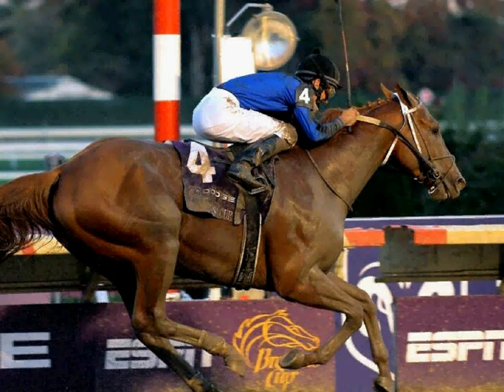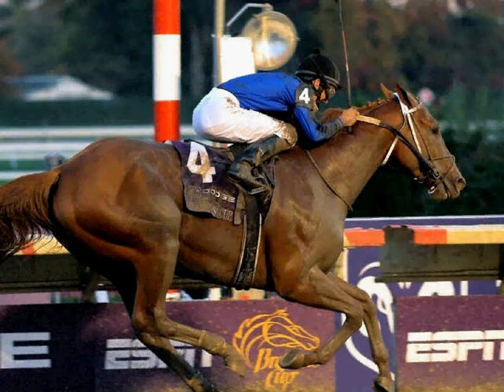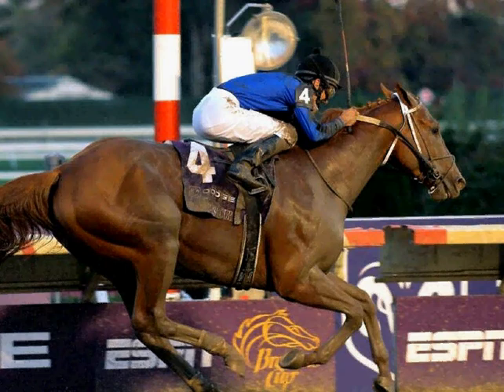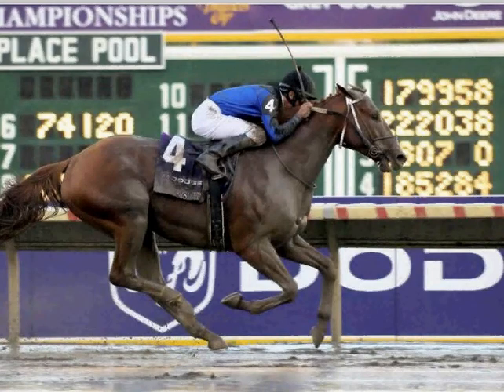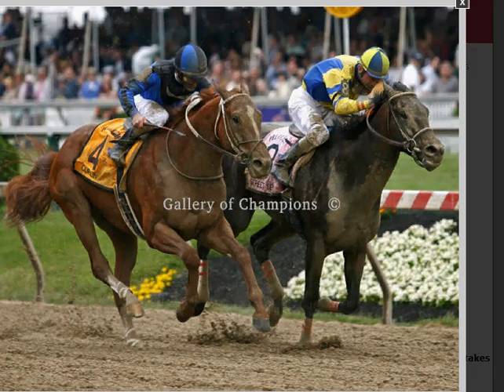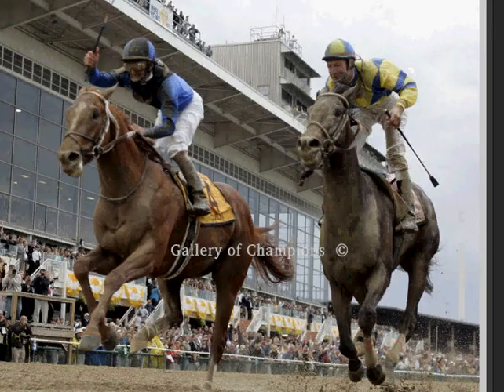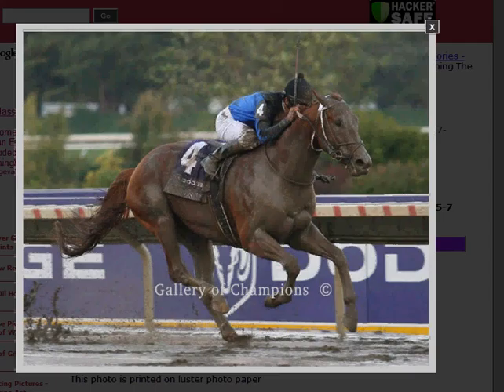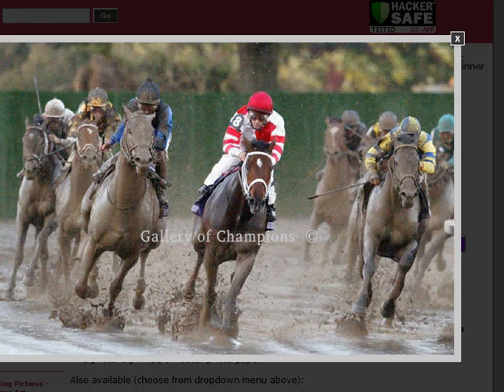Curlin Photography and Art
Art prints of the Dubai World Cup and 2007 Horse of the Year Curlin.